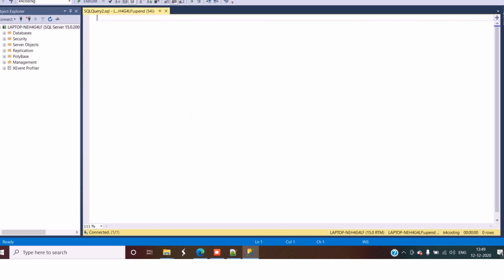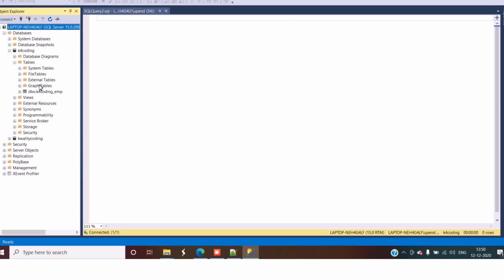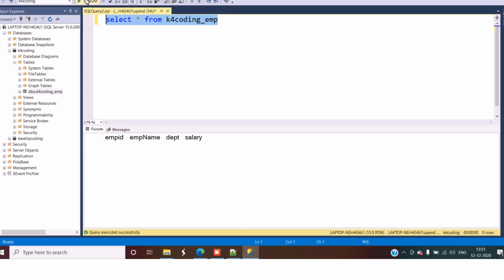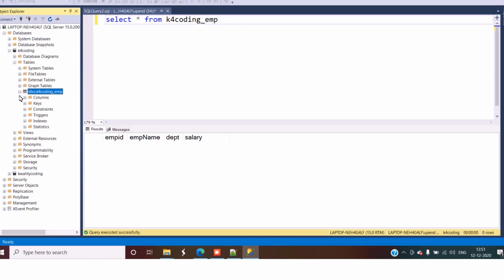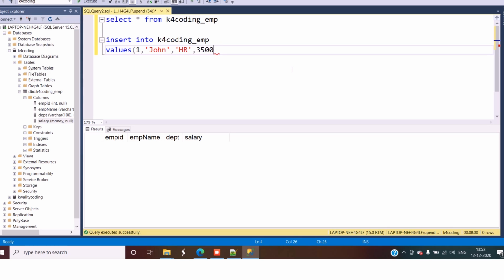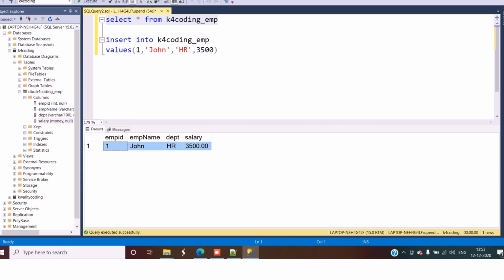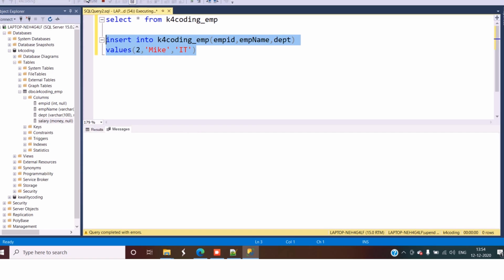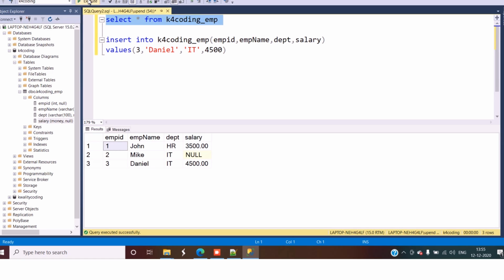How to write insert into sqltable example | what is SQL insert into example| sql sevrer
This video will demonstrate following key points.
How to write insert into sqltable example ?
what is SQL insert into sqltable example?